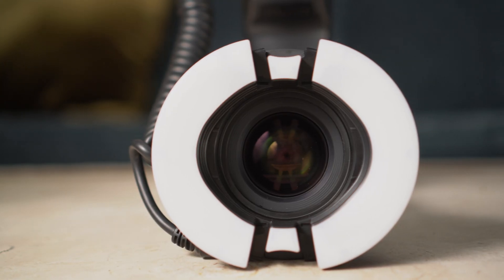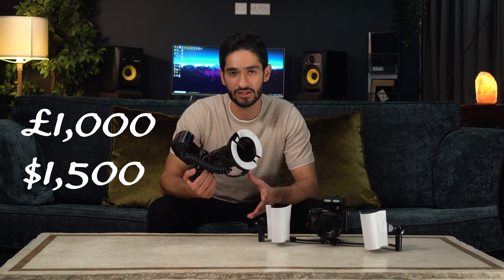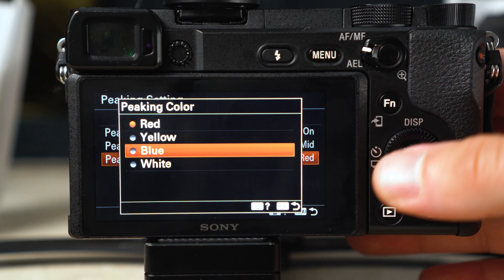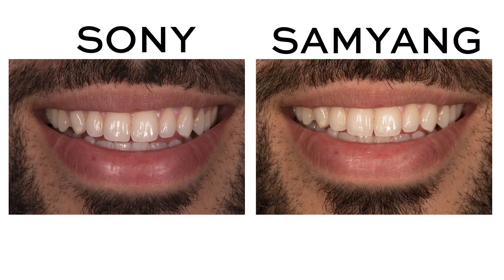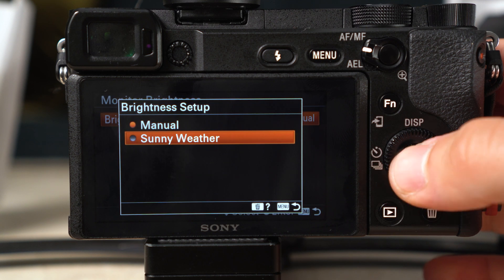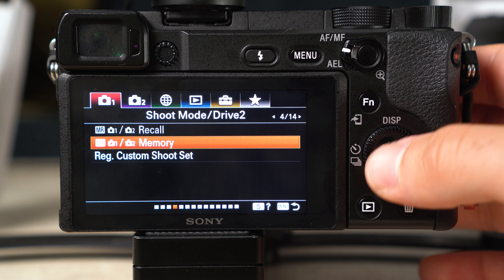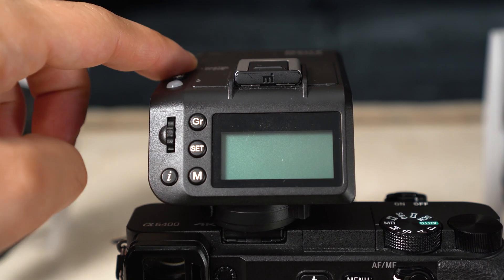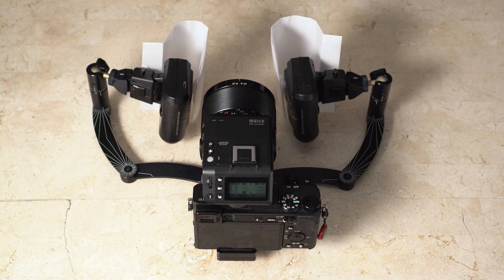Mirrorless Camera in Dental Photography | Sony | ULTIMATE GUIDE 2021 | Part 4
UPDATE: I NOW RECOMMEND THE GODOX MF-12 FLASH FOR THE ADVANCED SETUP.

We've had a lot of requests recently for a video guiding people when it comes to buying and using a mirrorless camera in dentistry. In this video, we cover the 2 most popular mirrorless camera choices by sony and discuss which is the better option by comparing all the differences.

📸 Budget Setup:
Sony A6000 UK
Sony A6000 US
Samyang 100mm lens UK
Samyamn 100mm lens US
Nissin MF18 Ring Flash UK
Nissin MF18 Ring Flash US

📸 Advanced setup:
Sony A6400 UK
Sony A6400 US
Sony 90mm macro lens UK
Sony 90mm macro lens US
Godox MF12 twin flash for Sony
Godox X2T-S flash trigger

⏲ Timestamps:
00:00 Intro
00:42 Cheaper mirrorless set-up
01:25 More advanced set-up
1:50 Differences between them
04:44 Settings for a mirrorless camera
09:09 Outro